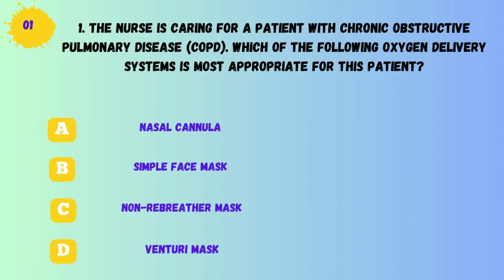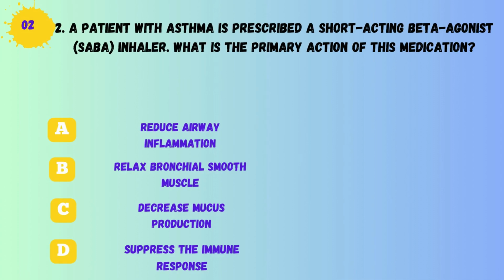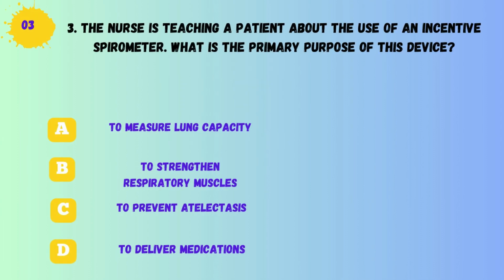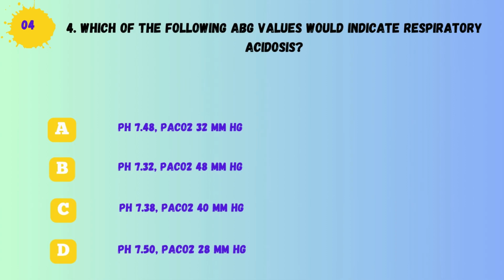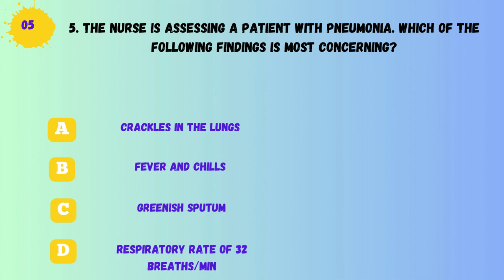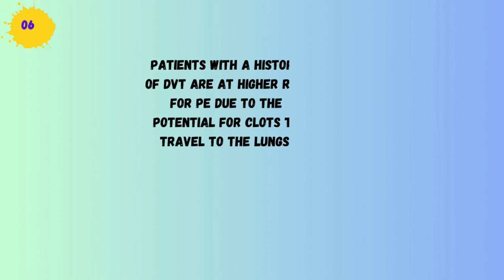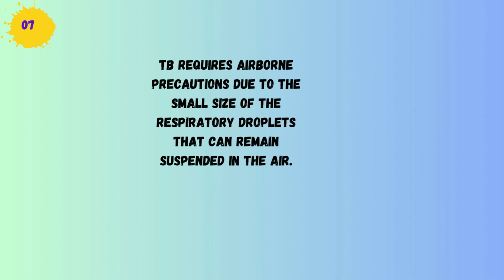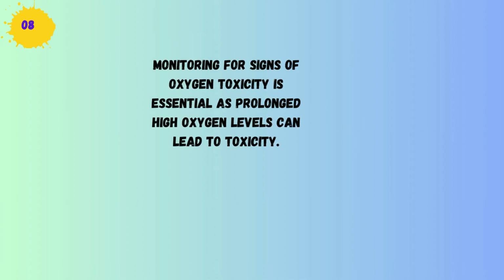Top 8 Respiratory NCLEX Questions & Answers with Rationales | Ace Your Exam!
Are you preparing for the NCLEX exam? Master the respiratory section with these top 10 NCLEX respiratory questions, complete with detailed answers and rationales! In this video, we'll cover critical topics such as COPD, asthma, pneumonia, and more, ensuring you're well-prepared to tackle your NCLEX with confidence. Whether you're a nursing student or a professional looking to refresh your knowledge, these practice questions will help you excel.

Timestamps:
00:00 Introduction
01:00 Question 1 - COPD Oxygen Delivery Systems
02:00 Question 2 - SABA Inhalers for Asthma
03:00 Question 3 - Incentive Spirometer Usage
04:00 Question 4 - Identifying Respiratory Acidosis
05:00 Question 5 - Assessing Pneumonia Severity
06:00 Question 6 - Risk Factors for Pulmonary Embolism
07:00 Question 7 - Isolation Precautions for Tuberculosis
08:00 Question 8 - Continuous Oxygen Therapy Interventions
09:00 Question 9 - Correct Use of Metered-Dose Inhalers (MDI)
10:00 Question 10 - Key Interventions for ARDS
11:00 Conclusion